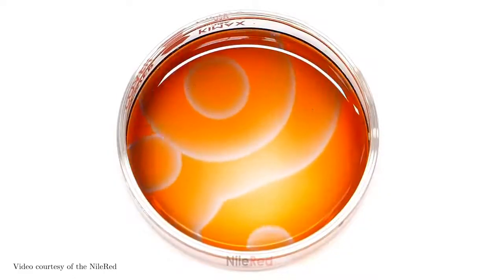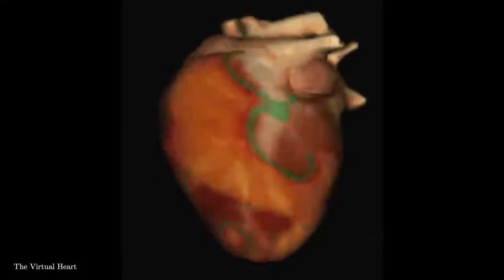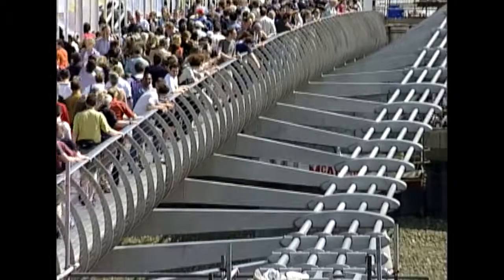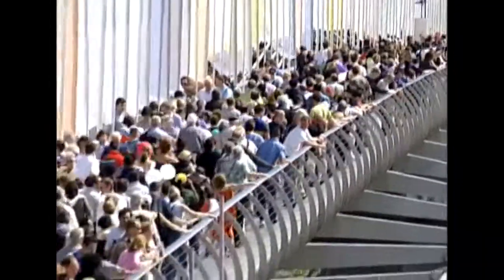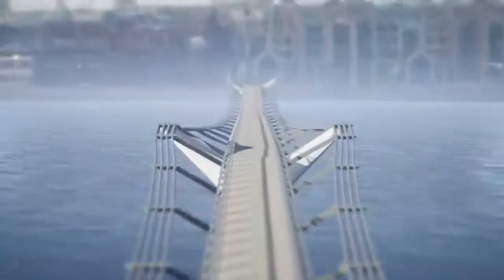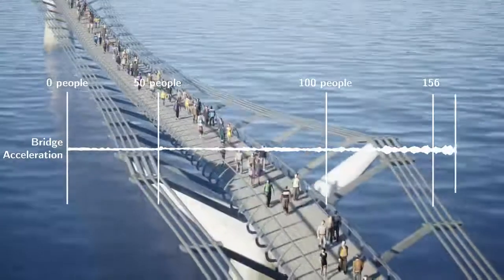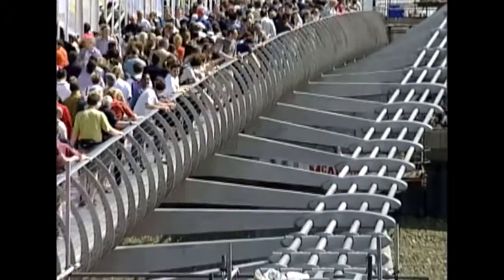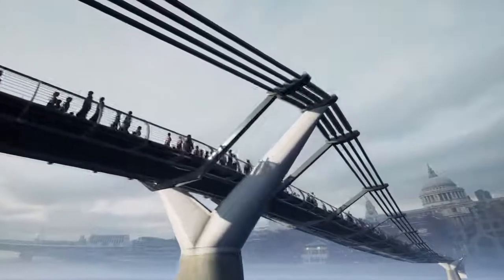Spirals of the Heart and the Spirals of the World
We see this spiral patterns emergent in many manifestations of reality. Why is that the case, and does human spiral patterns relate to the higher system in some way?